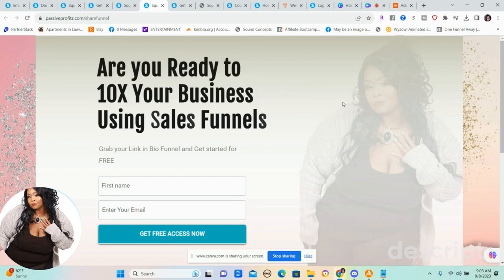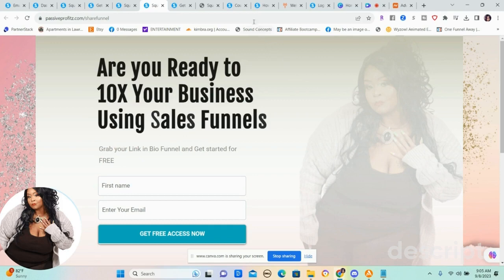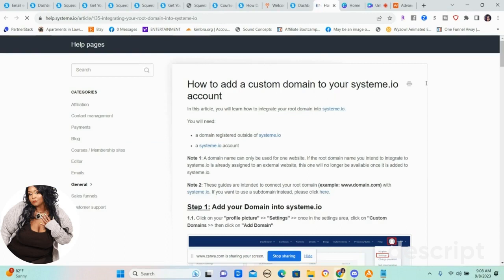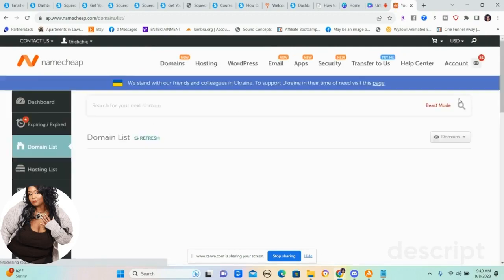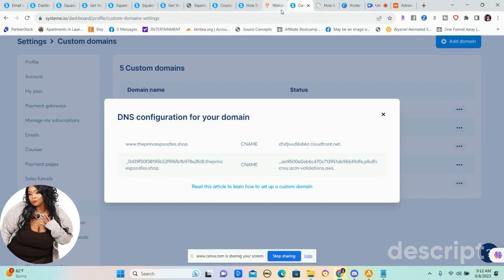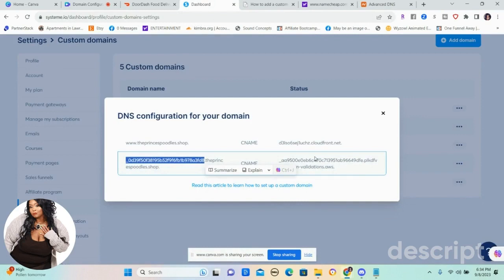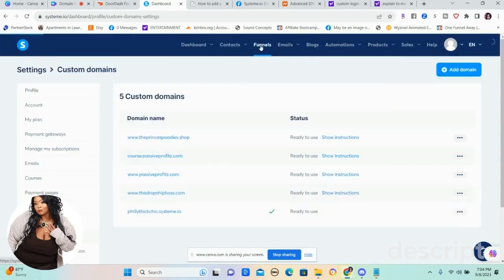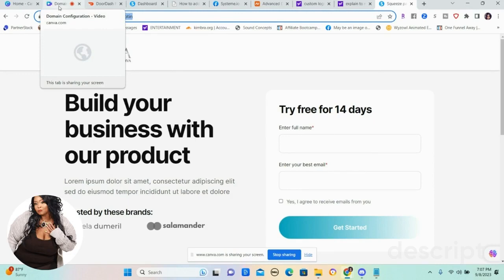Domain Configuration- How to Point Your Domain to the Systeme.io Servers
In this  tutorial, we'll guide you through the process of pointing your domain to Systemem.io servers, ensuring your sales funnel and/or website is up and running smoothly. Whether you're a beginner or an experienced webmaster, we've got you covered with easy-to-follow steps.

📢 Got questions or need help? Drop them in the comments below, and we'll do our best to assist you.

Are you ready to take your online marketing to new heights? Whether you're a beginner or a seasoned pro, Systeme.io has the tools you need to succeed.

Got questions or topics you want us to cover? Drop them in the comments below. Your feedback matters!